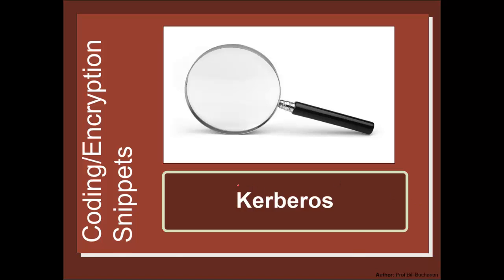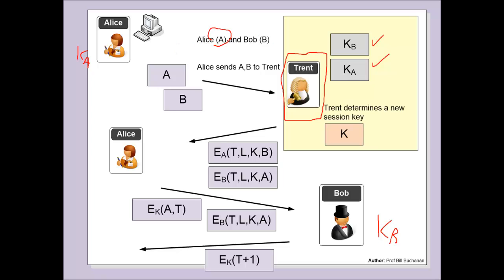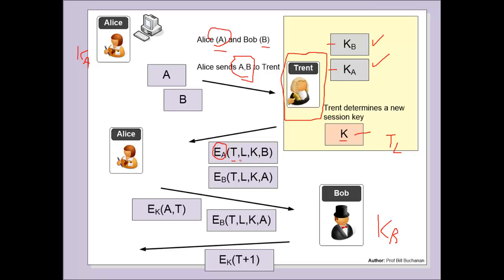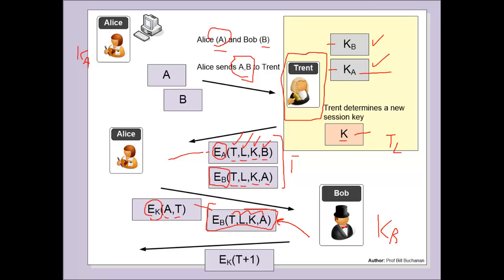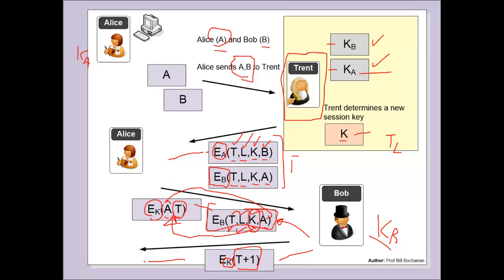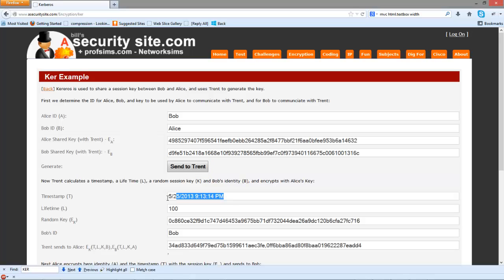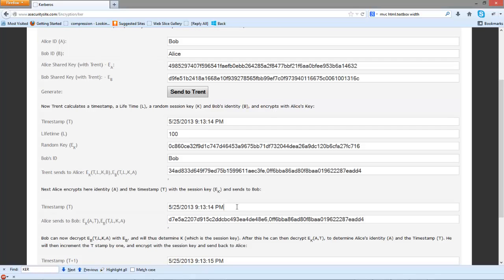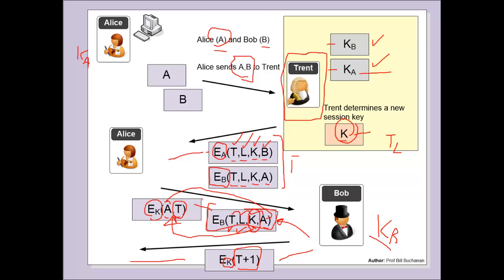Security Snippets: Kerberos